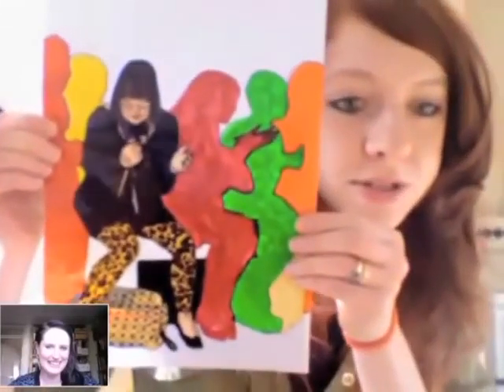Antonia Parker talks about Amelia's Compendium of Fashion Illustration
Meet fashion illustrator Antonia Parker. She features in Amelia's Compendium of Fashion Illustration, and this video features Amelia Gregory interviewing her about how she creates her fashion illustrations. She also contributes illustrations to Amelia's Magazine online.